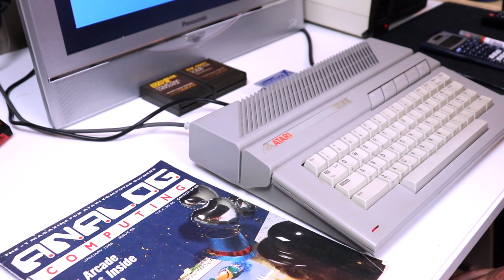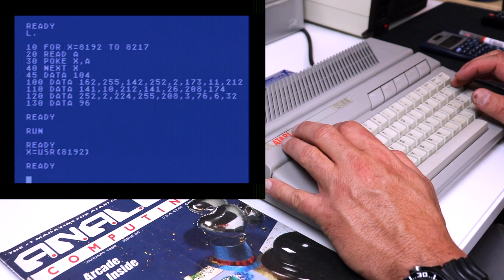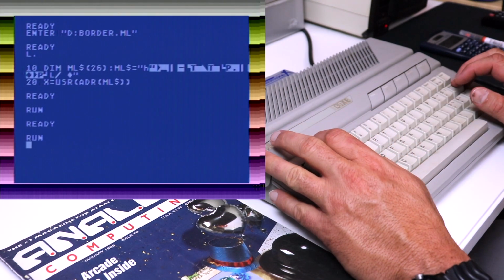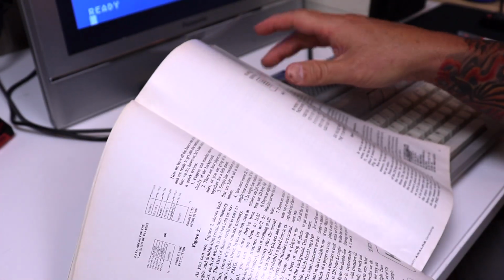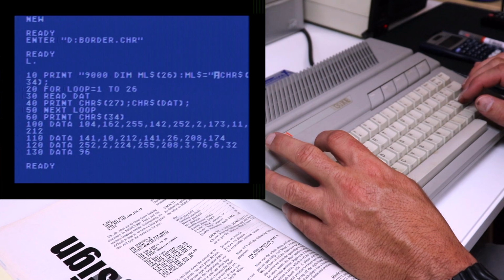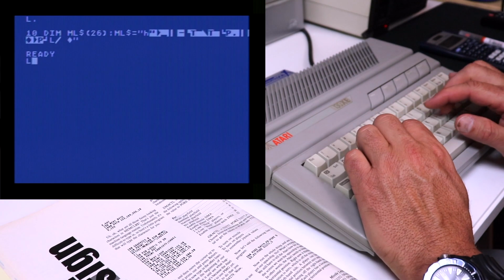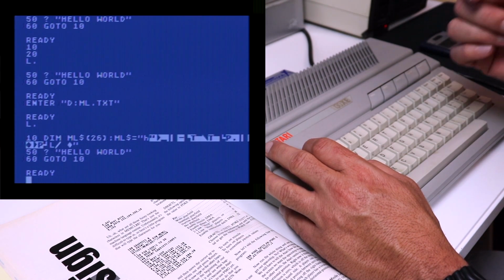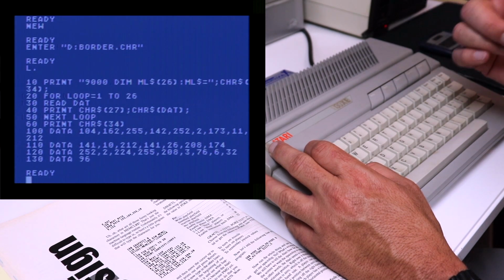Streamlined Machine Language In Atari Basic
We take a look at streamlining the use of Machine Language routines inside Atari Basic.